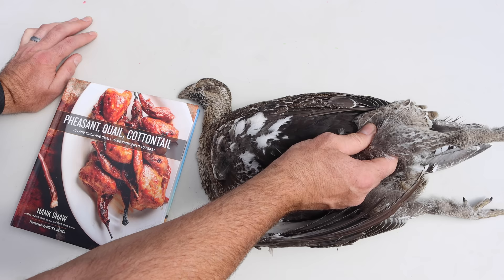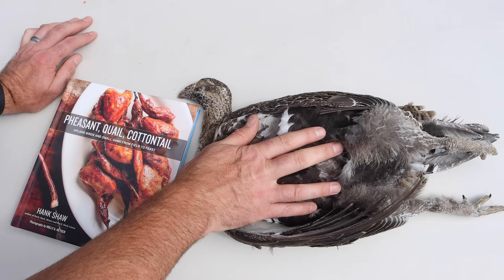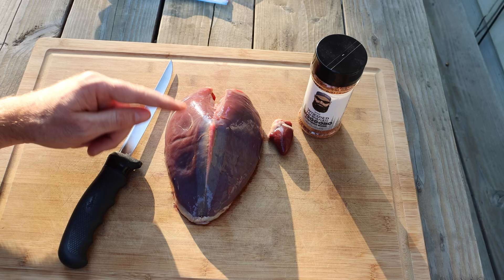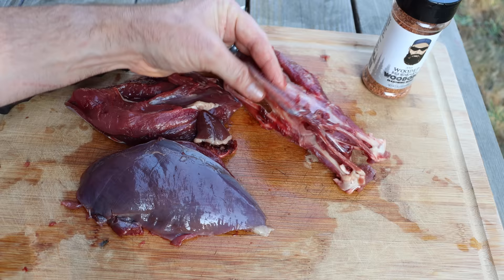Do Sage Grouse Taste Like Sage Brush? I Drove 1,000 Miles To Hunt This Amazing Bird. Catch & Cook.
Do Sage Grouse Taste Like Sage Bush? The Sage grouse is a very special game bird. I wanted to find out if the rumors are true about it tasting awful so I drove over 1000 miles round trip to hunt this special bird. I was not disappointed. In this video we cook an amazing recipe inspired by Hank Shaw's wild game cook book - Pheasant Quail Cottontail.